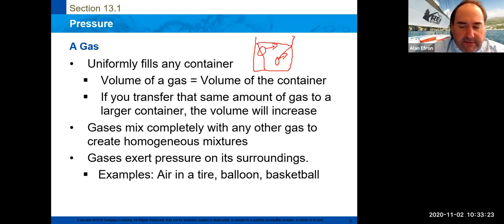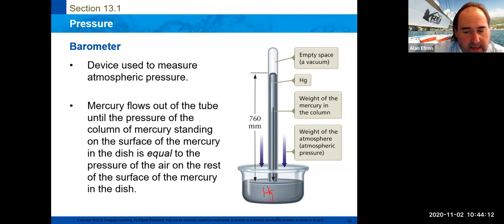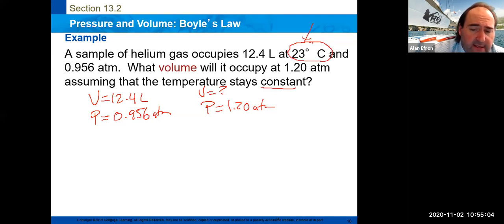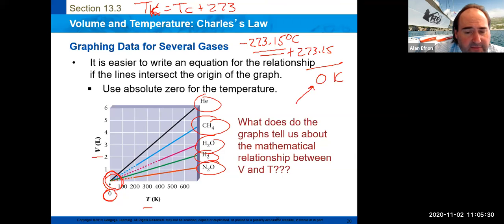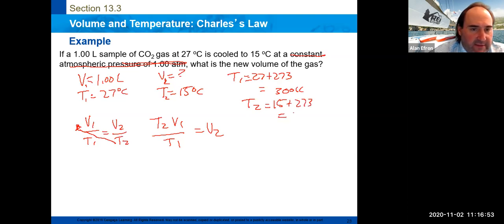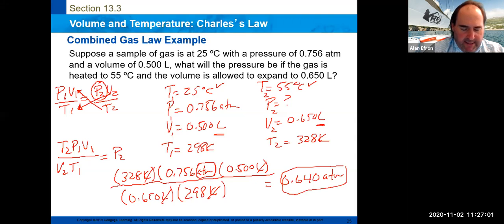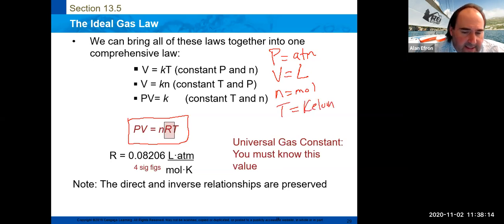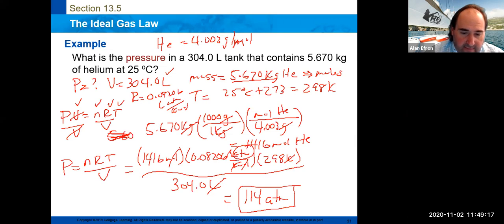Chem 3 Lecture 11/2/20 (Ch 13)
We lectured on Ch 13 (gases, ideal gas law, boyle, charles, avogadros, combined)